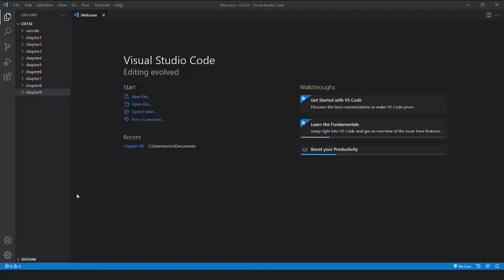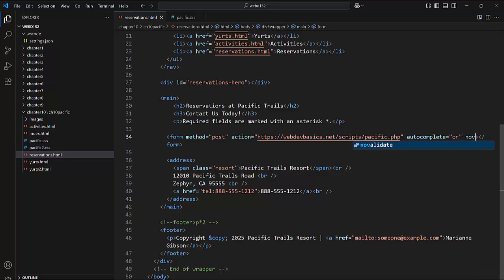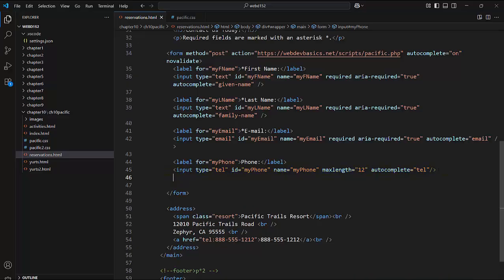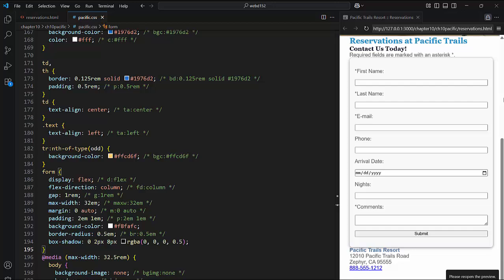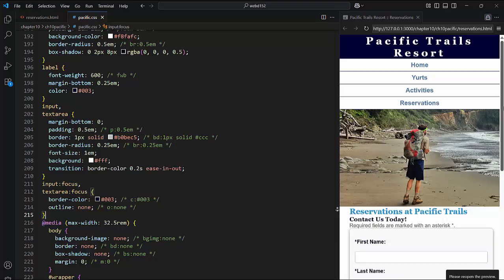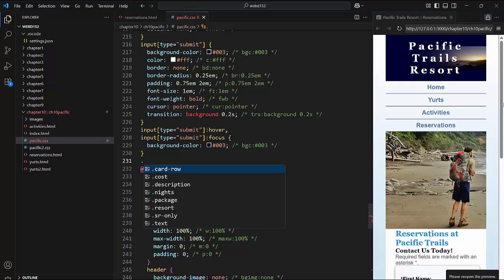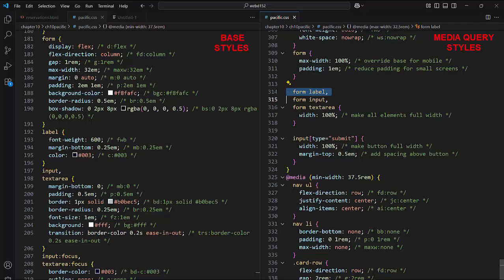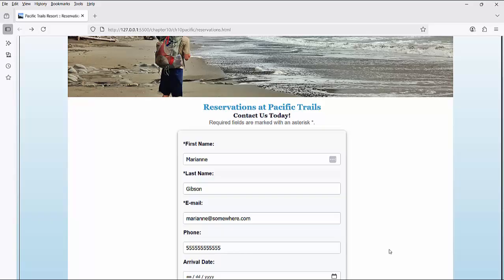Chapter 10: Pacific Trails Resort Case Study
Learn how to build a fully responsive reservations form for the Pacific Trails Resort website! In this video tutorial, we go step-by-step through creating an HTML form, styling it with CSS, and making it mobile-friendly using media queries. You’ll learn how to structure labels, inputs, text areas, and the submit button, and how to implement basic HTML validation for required fields. By the end of this tutorial, you’ll have a user-friendly, interactive form that works on both desktop and mobile screens.

Whether you’re a beginner learning HTML and CSS or refreshing your responsive design skills, this tutorial will give you a solid foundation for building real-world web forms.

CSS Media Queries: CSS Media Queries

00:00 – Introduction & Overview of the Reservations Page Form
01:30 – Explaining the .center Class & Child Combinator
03:45 – Removing Default Margins from Headings & Paragraphs
05:10 – Adding Media Queries for Small Screens (Max-width 32.5rem / 520px)
07:00 – Placement of Media Query Styles After td::before
08:15 – Comparing Base Styles vs Media Query Styles Side-by-Side
10:05 – Base Form Styles for Desktop Screens
12:00 – Media Query Changes for Smaller Screens
13:45 – Adjusting Form Width, Padding, and Label Styling
15:30 – Ensuring Labels, Inputs & Textareas Fill the Form Width
17:15 – Using display: block for Form Elements in Media Queries
18:40 – Styling the Submit Button for Mobile Devices
20:10 – Adding Spacing Above the Submit Button
21:30 – Testing Form Layout on Small Screens
23:00 – Opening Live Server & Previewing the Reservations Form
24:15 – Typing Sample Data & Submitting the Form
26:00 – Removing novalidate to Enable HTML Validation
27:20 – Required Fields Pop-ups & Email Input
28:50 – Entering Phone Numbers, Arrival Dates & Comments
30:30 – Final Form Submission & Testing Field Limits
32:00 – Wrap-up: What We Learned About HTML, CSS & Responsive Forms
33:00 – Next Steps: Advanced Validation with JavaScript & PHP